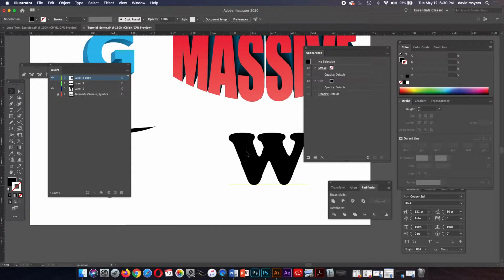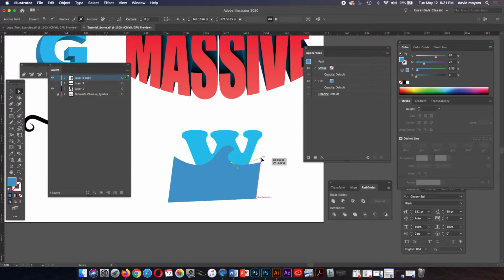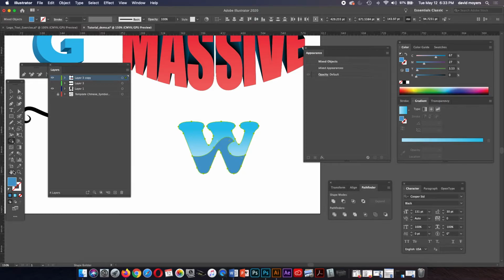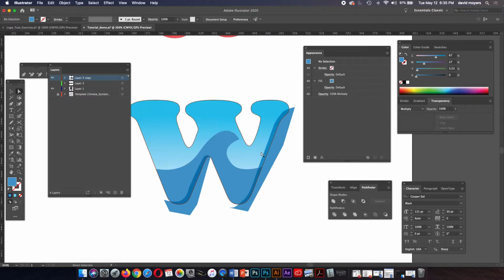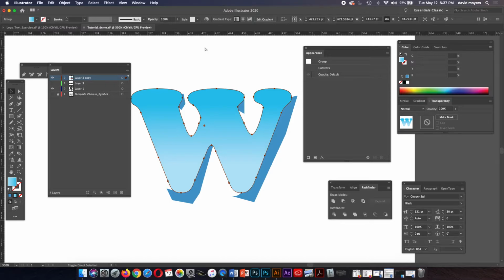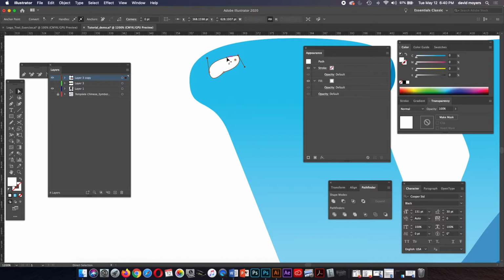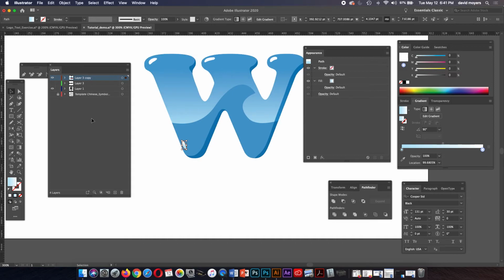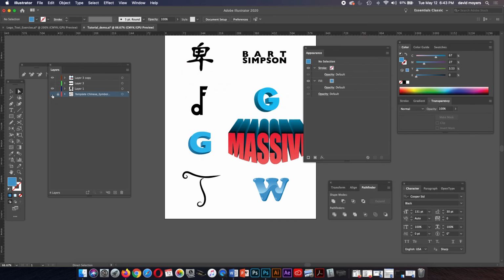Working with clipping mask and transparency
This video shows how to create an image inside a letter.